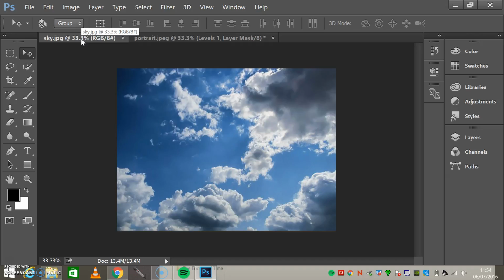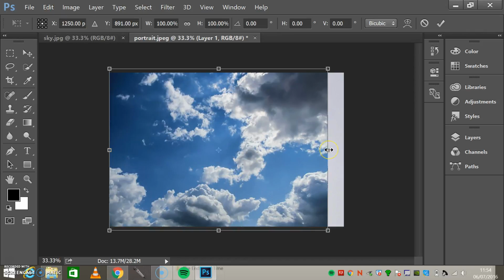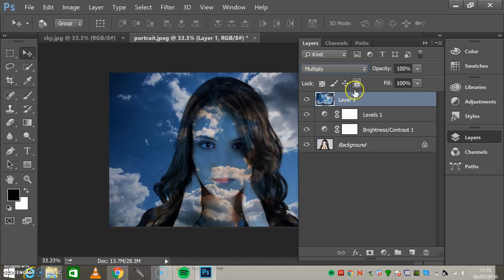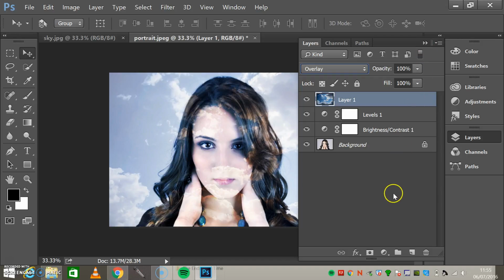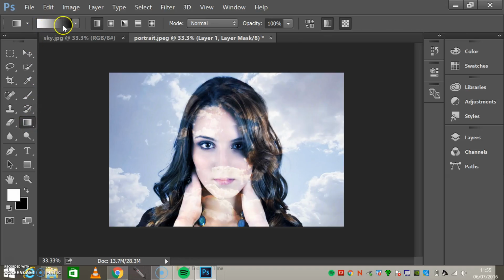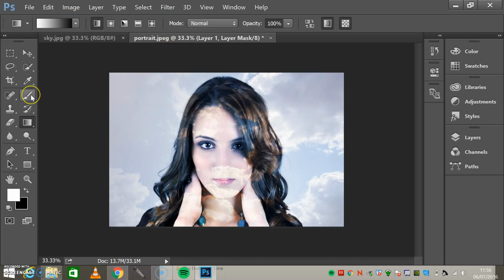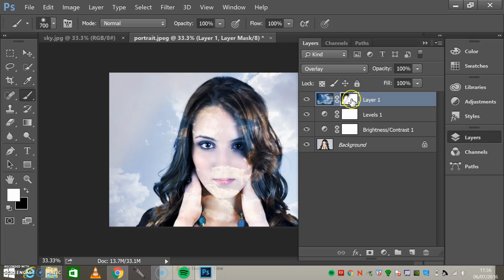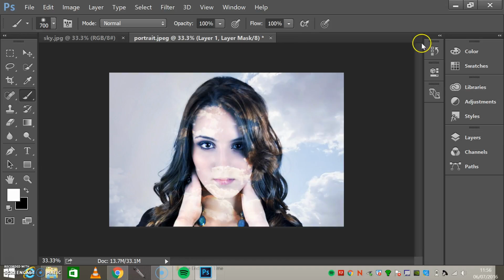Combining a studio portrait with an abstract layer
This tutorial will encourage you to take a studio based portrait and a texture layer and then combine them using Photoshop.